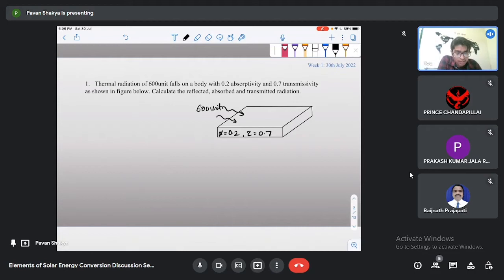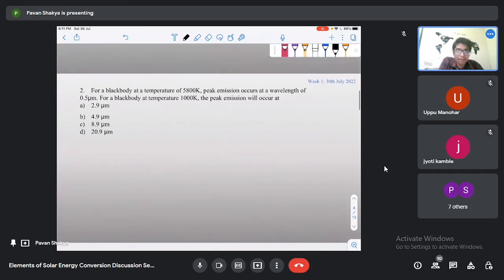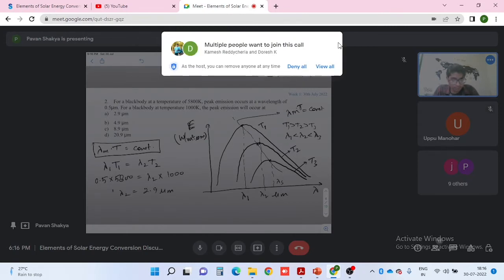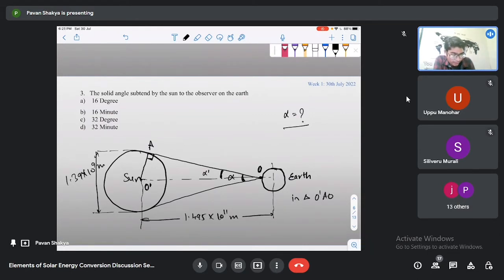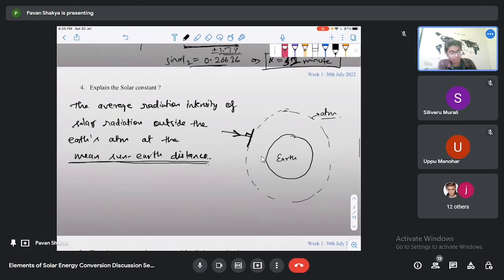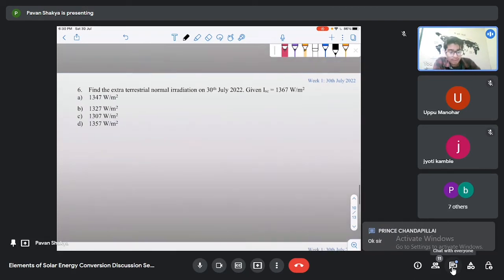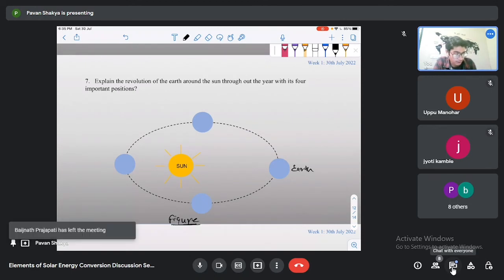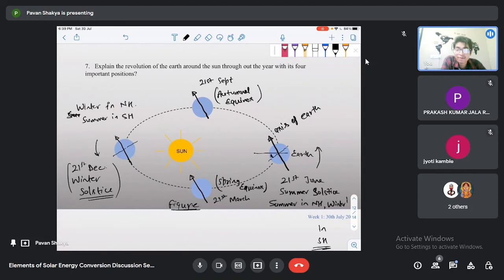Week 1: Basic problems on Radiation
Nptel Course: Elements of solar energy conversion
Course Instructor: Dr. Jishnu Bhattacharya